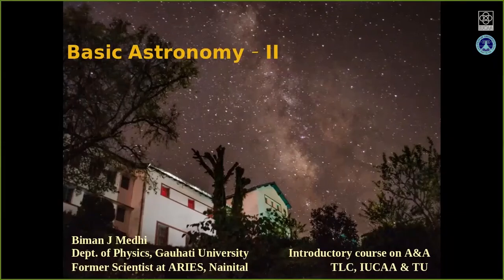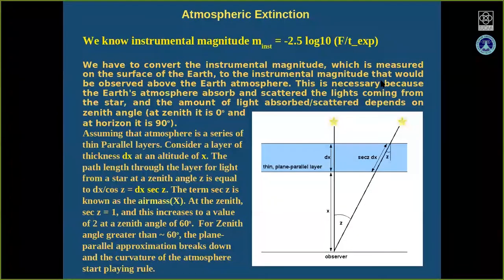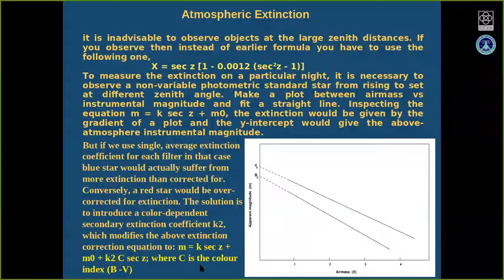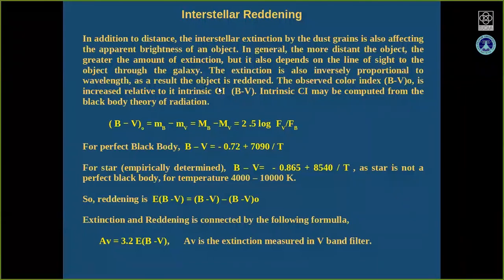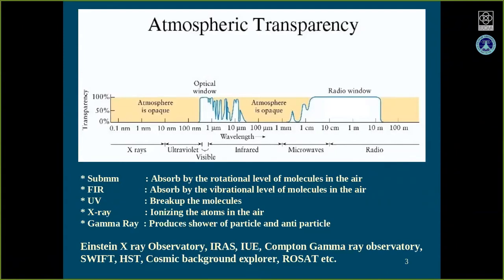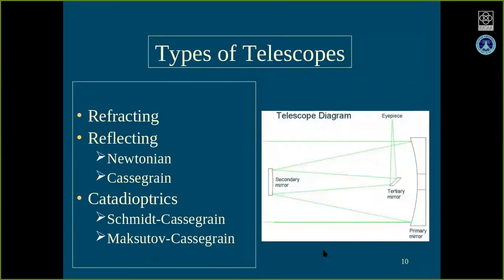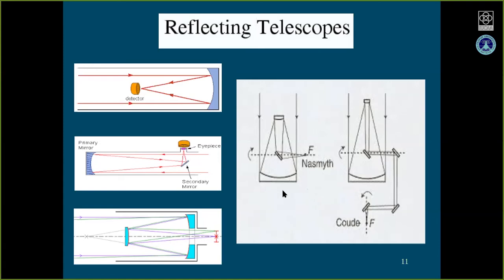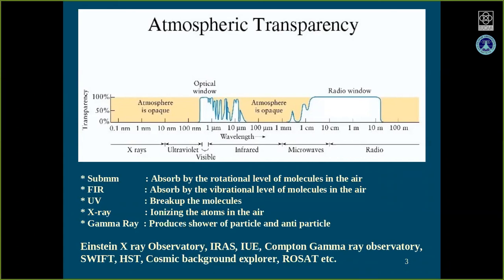Lecture 26: Basic Astronomy and optical astronomical techniques - III & IV